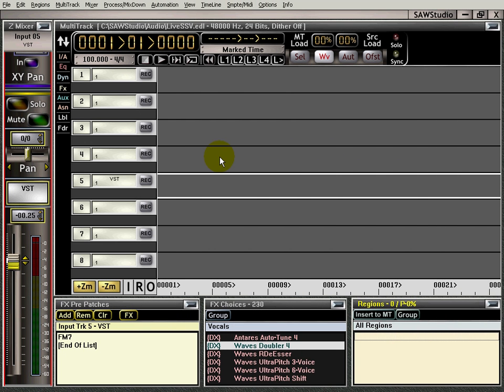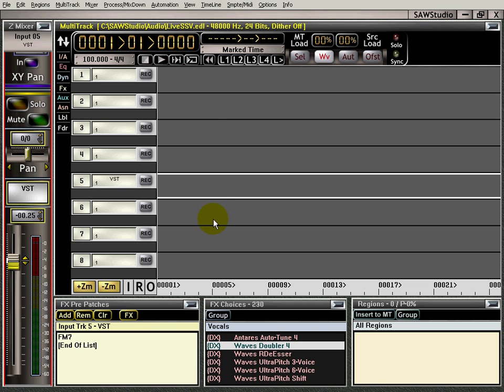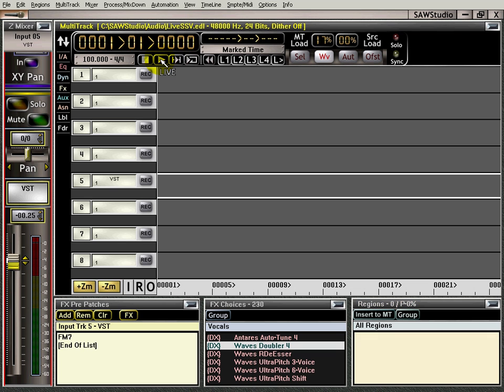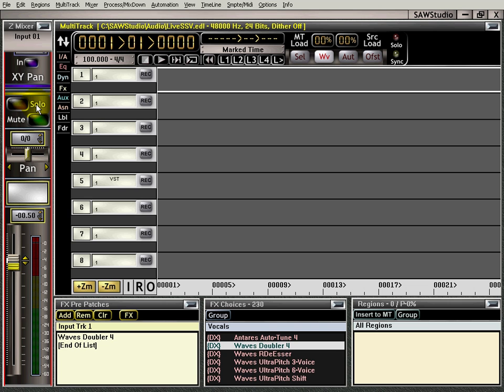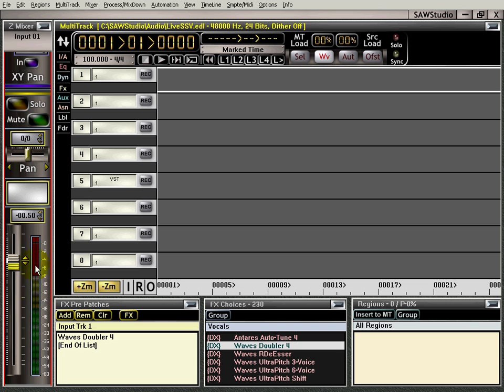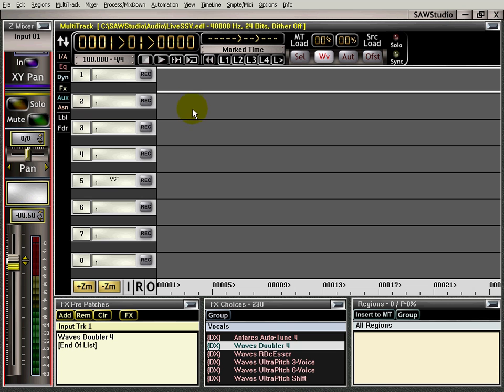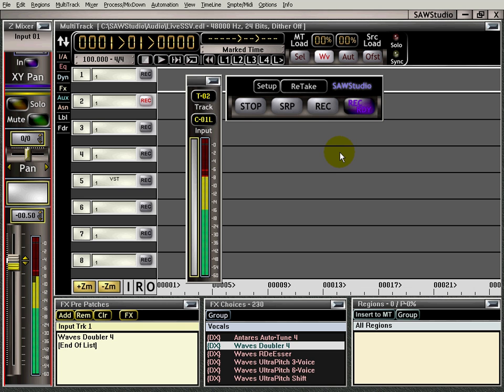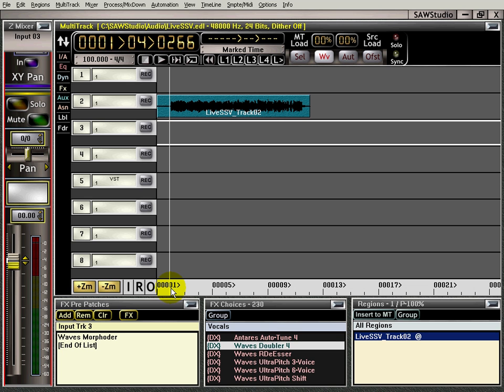SawStudio Live Mode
Learn Live Mode in SawStudio.